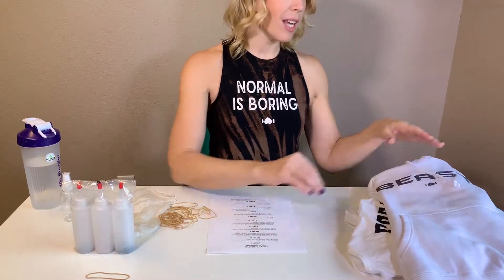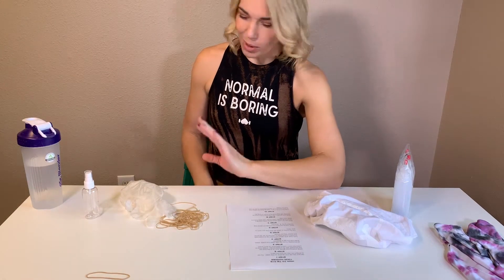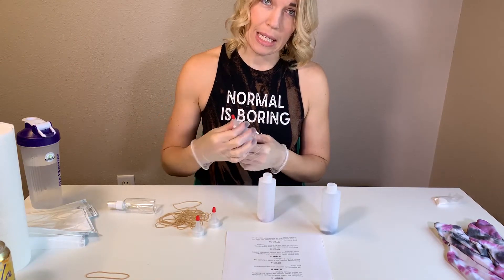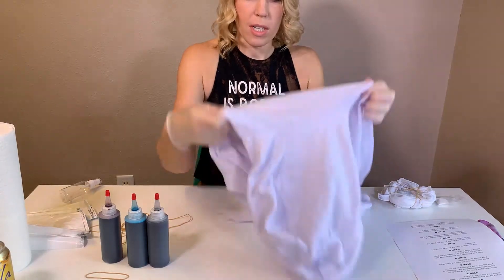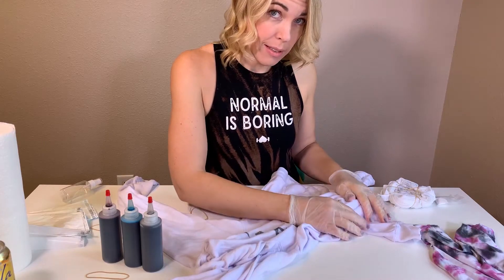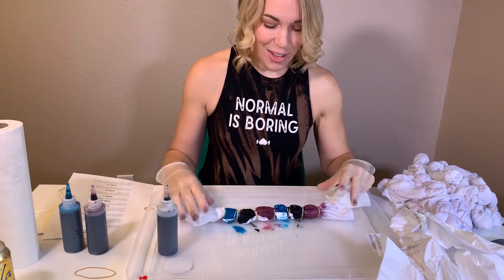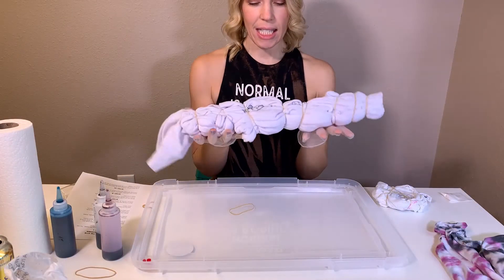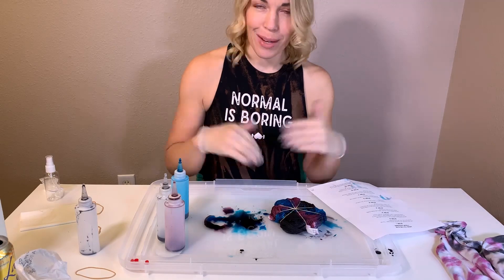WodBottom's 'HOW-TO' Tie Dye Your Tank Tops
What could be more fun than making your tops a little extra this season. Check out how to tie dye your new wodbottom tanks tops.